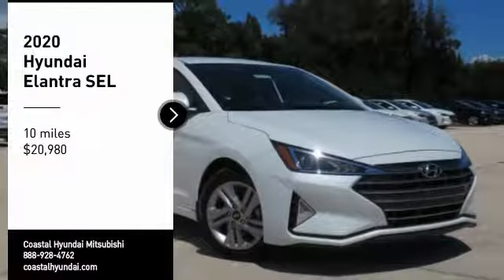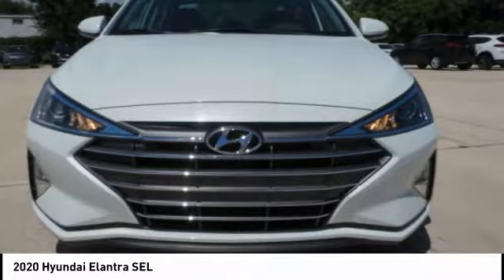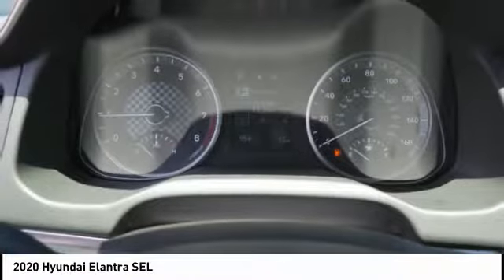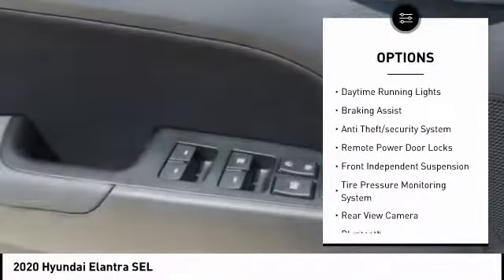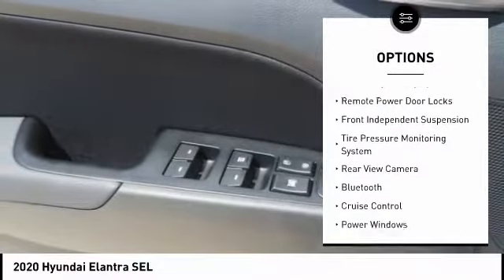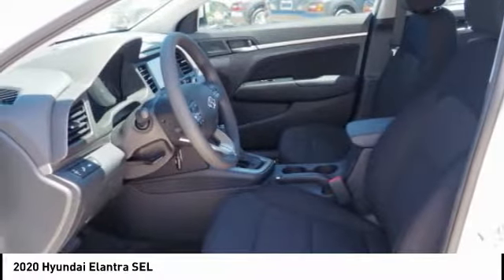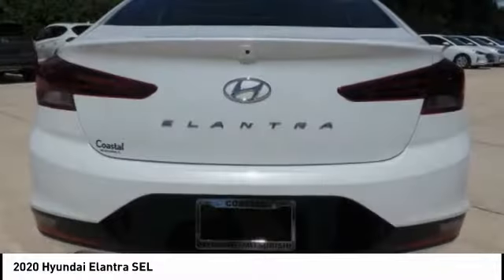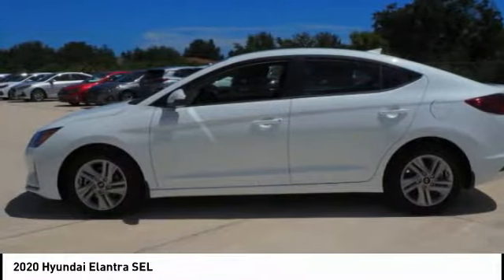2020 Hyundai Elantra Melbourne FL H70235